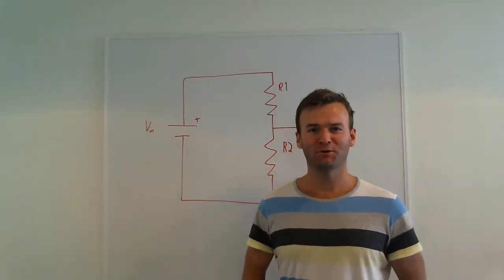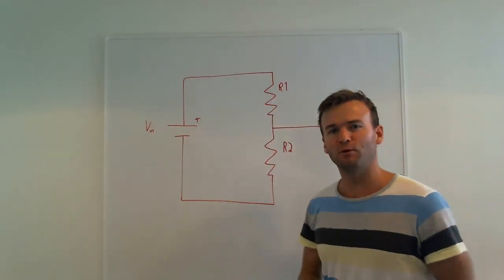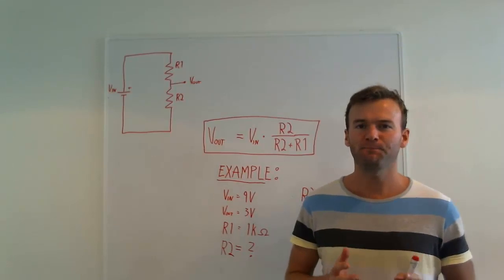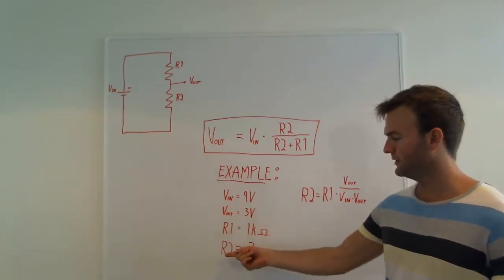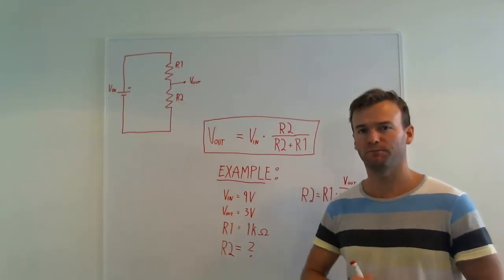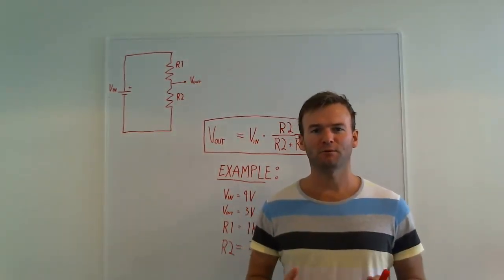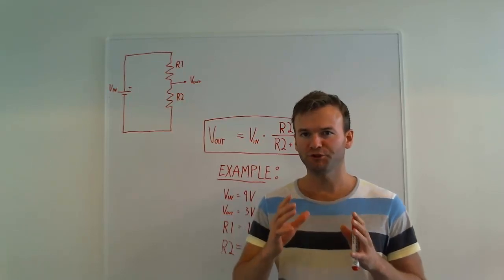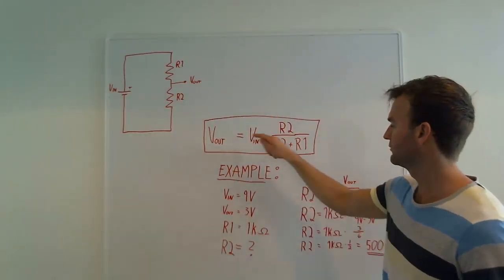Voltage Divider - A super useful and extremely simple circuit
Voltage Divider - Check out the link for a full article on the voltage divider.

It's basically two resistors that divide a voltage. And by learning the formula, you can get any voltage that you want.

There are some math in this video. But stick with me here, because when you get this, your electronic design skills will improve a lot =)